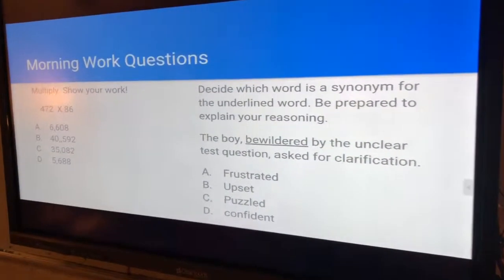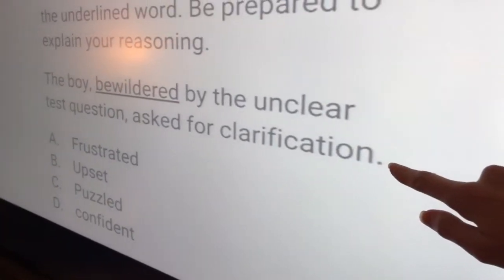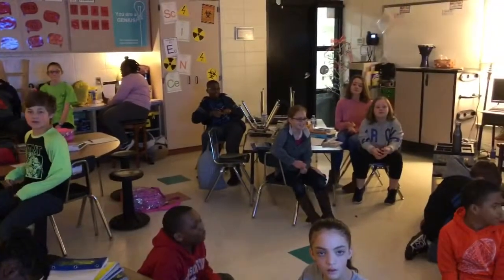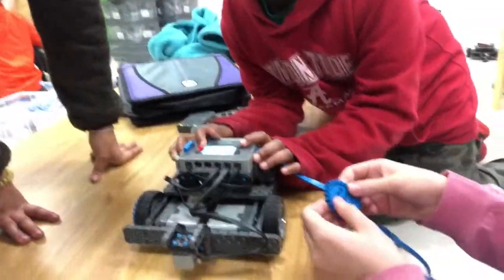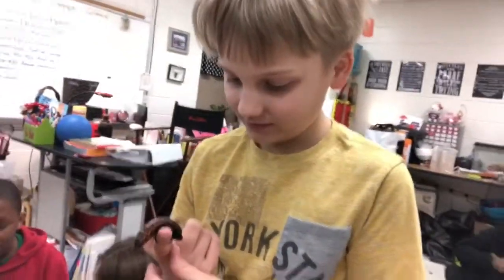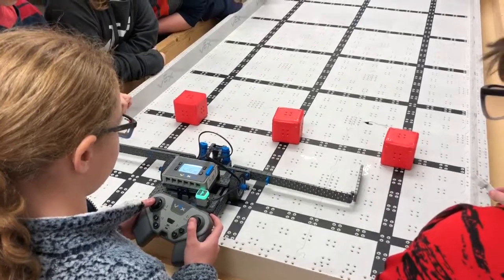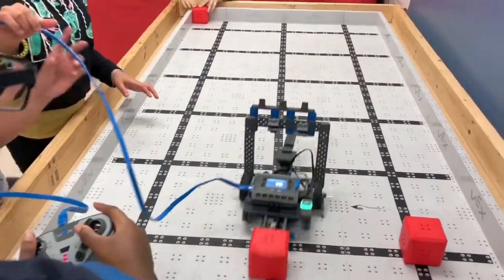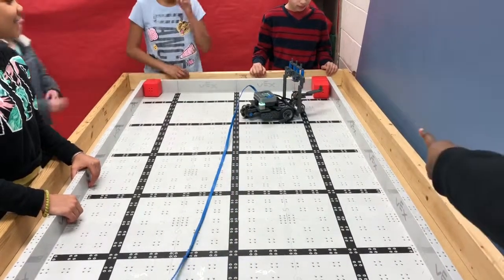Vlog Feb 18-22